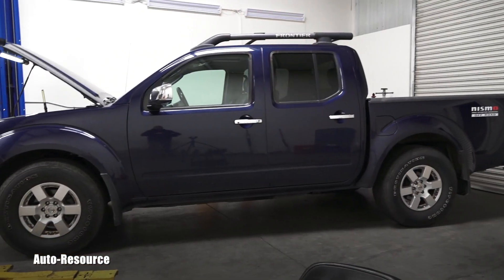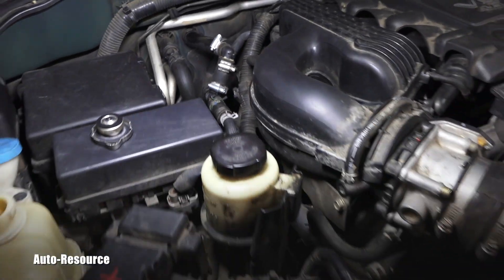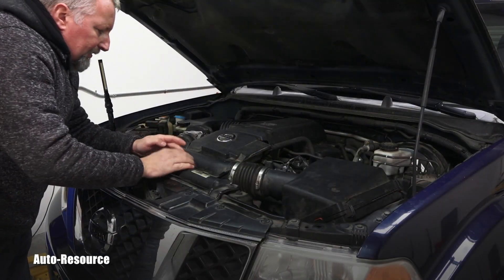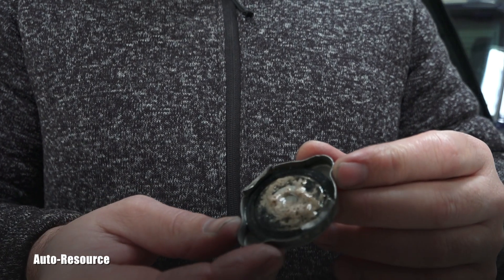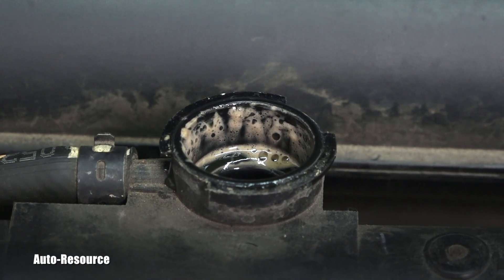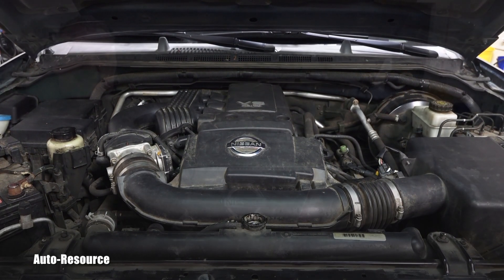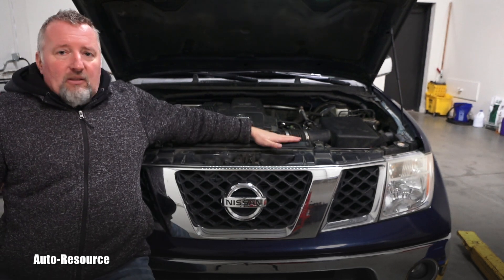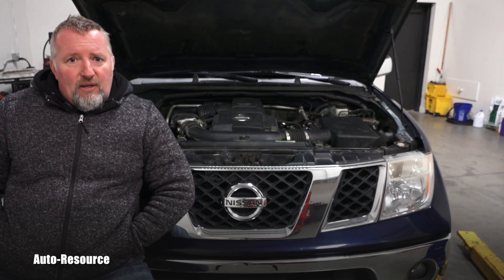Nissan Code P1754 Diagnosis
2006 Nissan Frontier 4x4